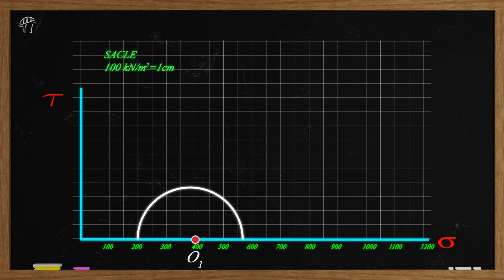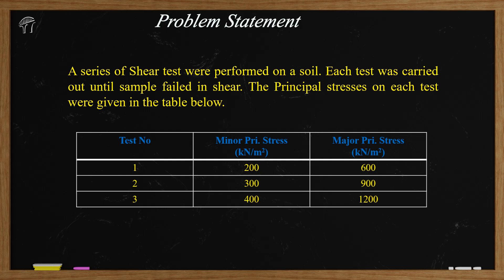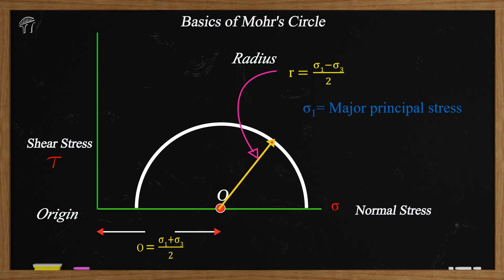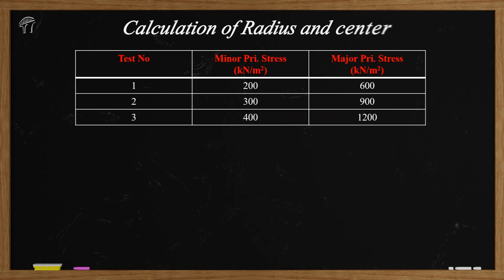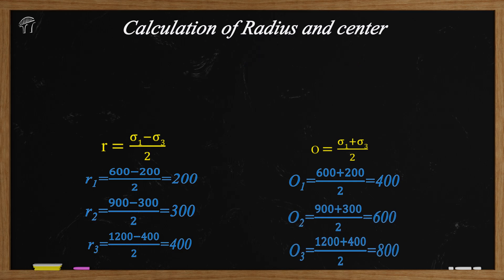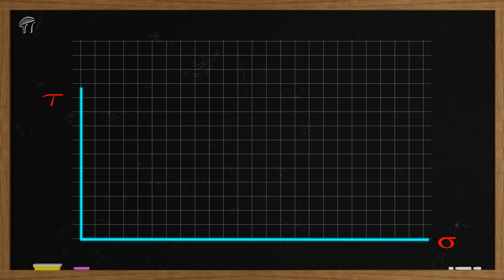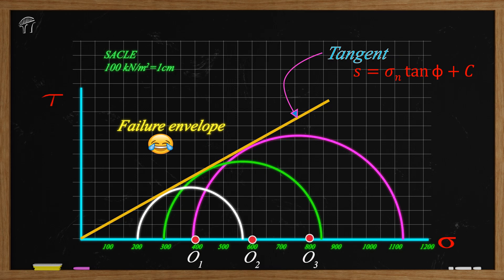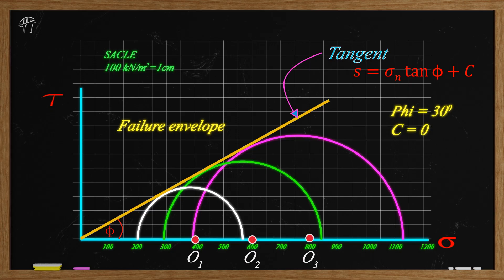Mohr's Circle for Triaxial test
Mohrs Circle is a graphical representation general state of stress at a point. It is useful in visualizing the relationship between normal and shear stresses on an element.

Stress conditions during a triaxial compression test can be beautifully represented using Mohr's circle. In this video tutorial, we will see how to use the Mohr circle to determine total shear stress parameters C and phi. For this, we will a numerical mohrs circle.